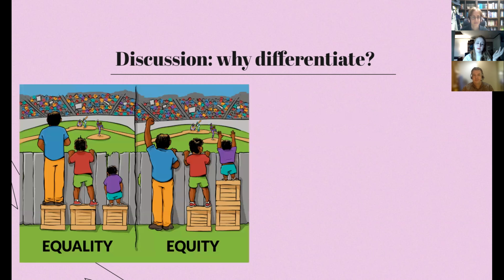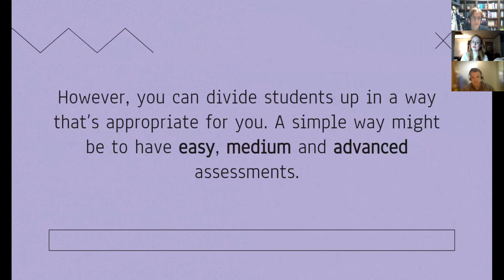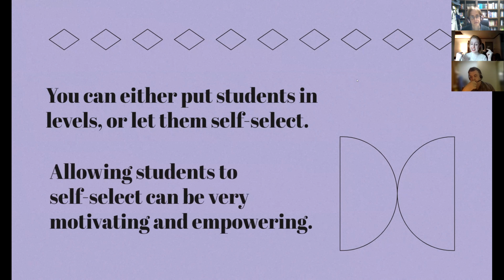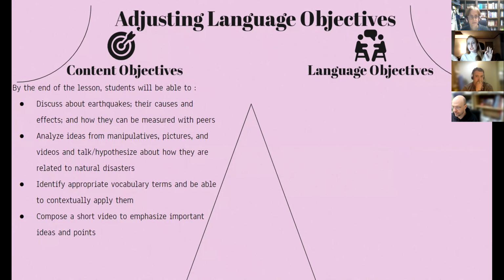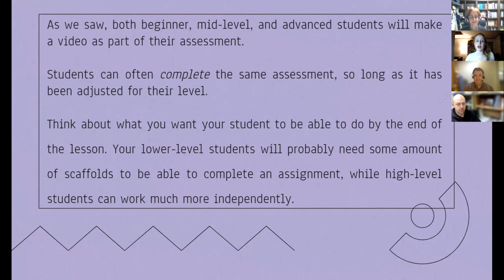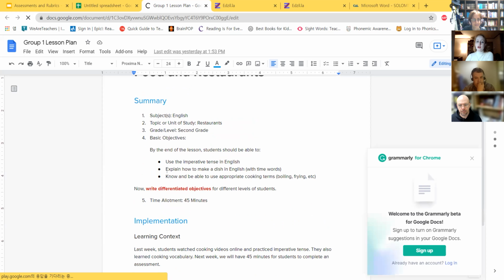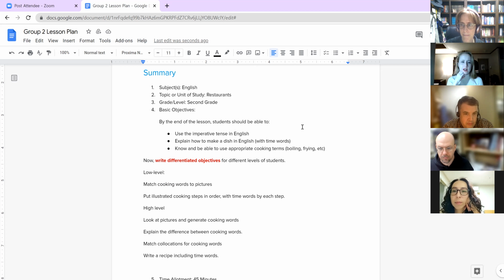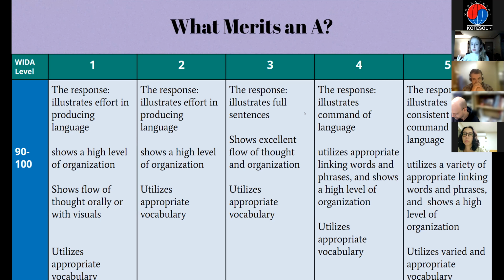Autumn Wright- Differentiating Assessments and Rubrics for the Multilevel ESL Classroom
REEL to REAL: 2021 KOTESOL Filmmaking Festival & National Conference